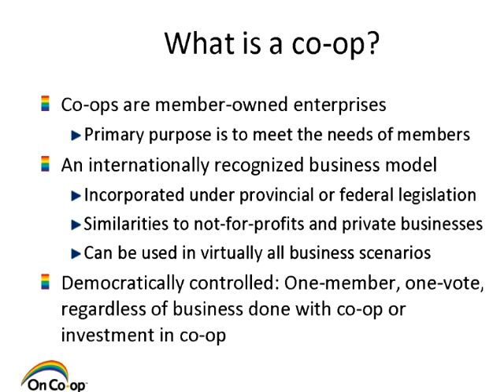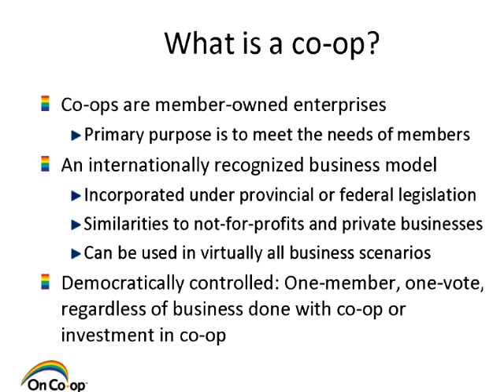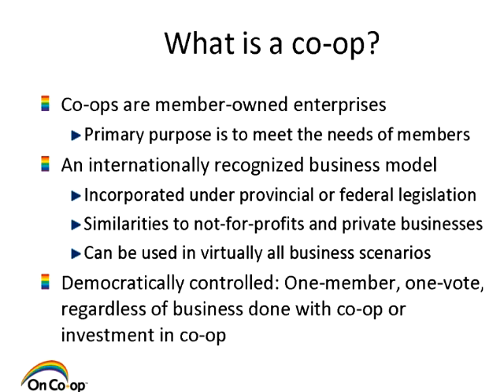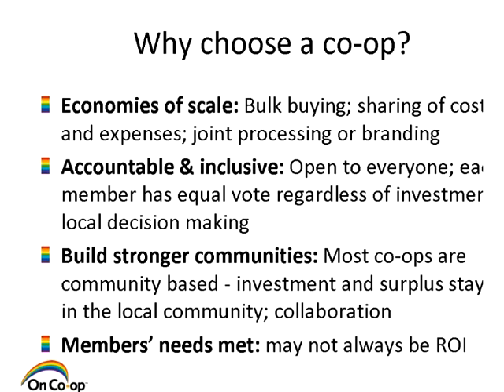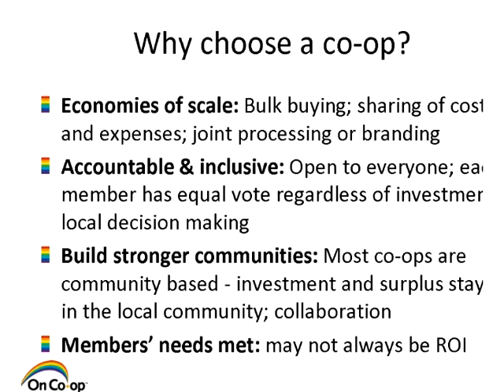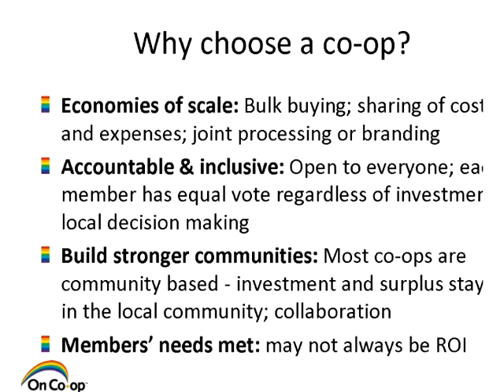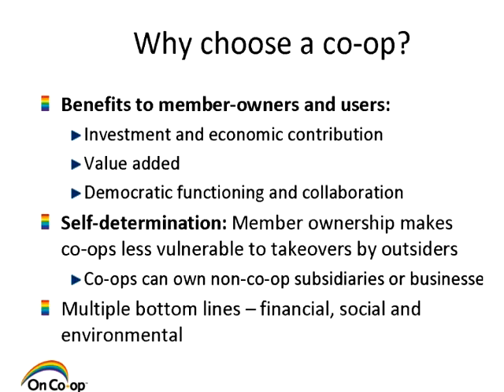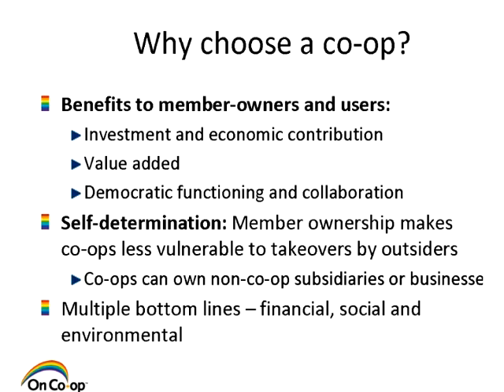Introduction to the Co-operative Business Model Part 1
Presentation by:
Jen Heneberry
Co-op Development Manager
Ontario Co-operative Association
Edited by Nick Springate